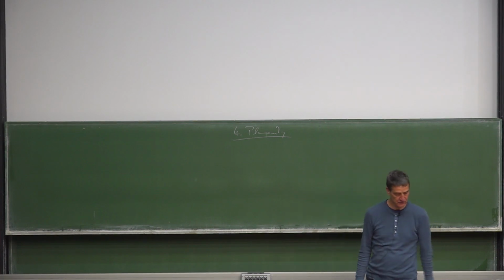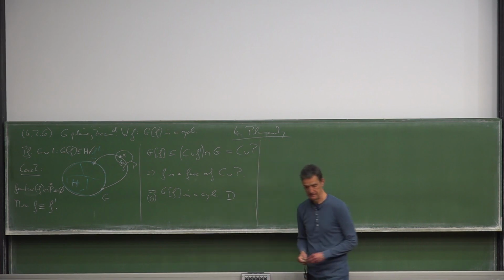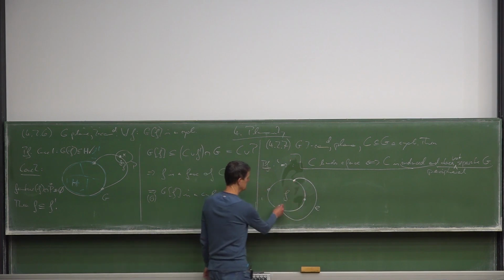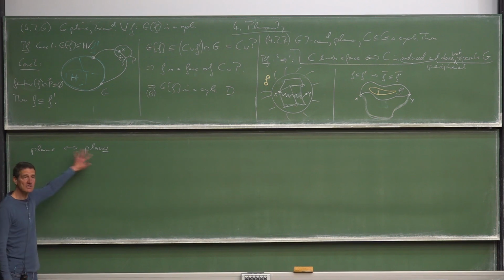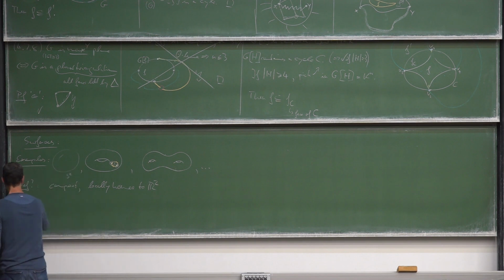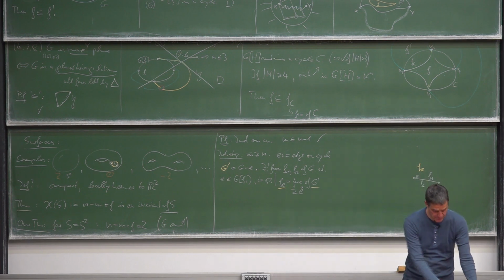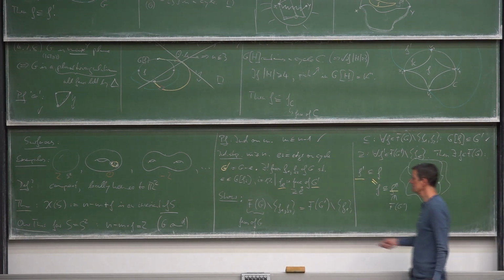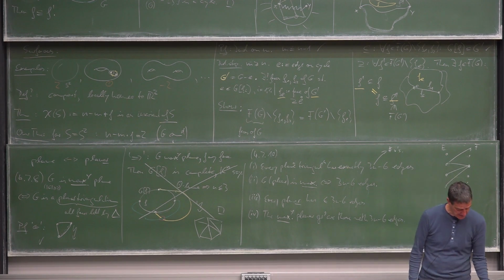Graph Theory, Lecture 11: Planarity II: properties of plane graphs and Euler's formula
Basic properties of plane graphs (from 28:40).
Plane vs planar: are maximally plane graphs maximally planar?
(Proof of Lemma 4.2.8 omitted; assume Lemma 4.2.6 for a simpler proof.)
Surfaces and their classification (35:15). Euler characteristic: an invariant of surfaces.
Proof of Euler's formula for graphs (from 44:47).
Example of double counting (1:05:30).
Covers rest of Chapter 4.2.